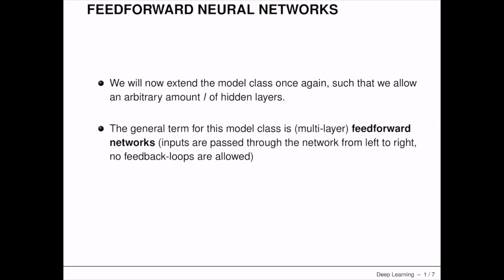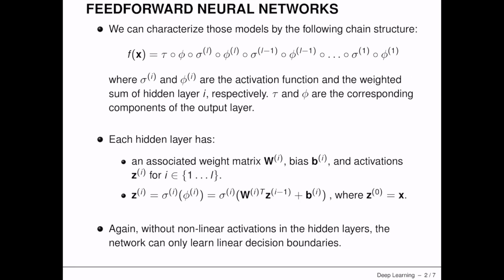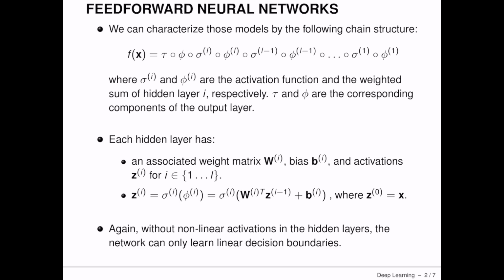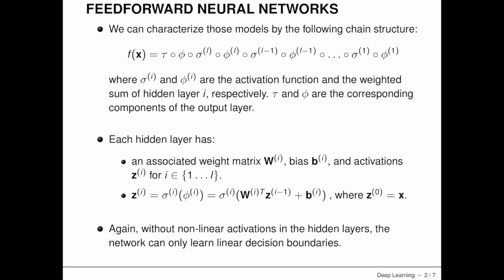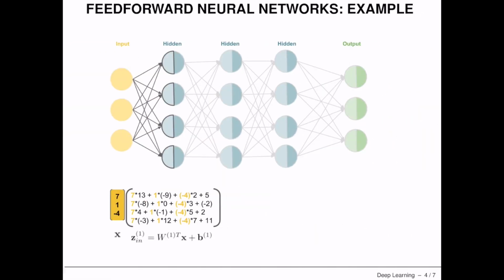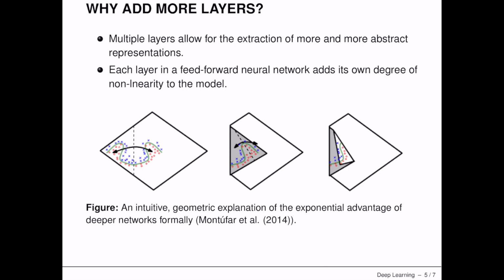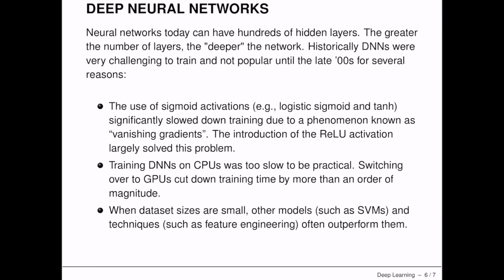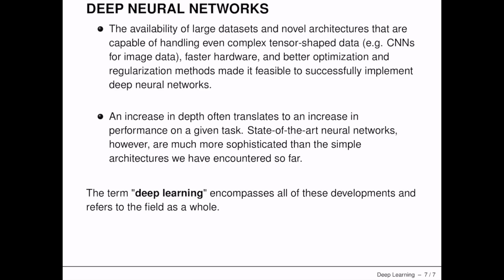I2ML - 08 Neural Networks - 05 Multi-Layer Feedforward NN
📌 Topic: Deep NN, Chained Function, Multi-Layer Feedforward NN.